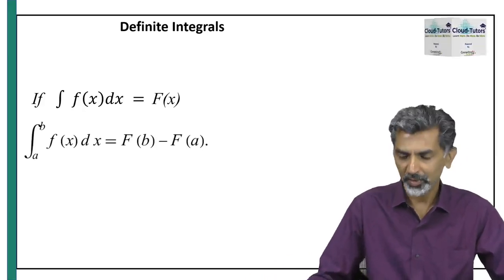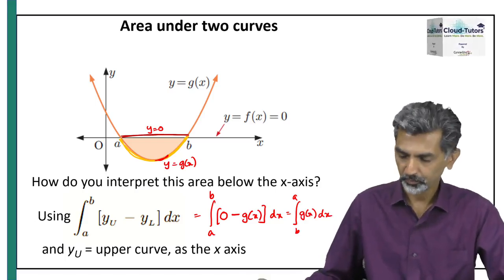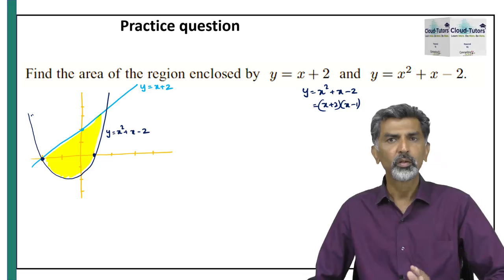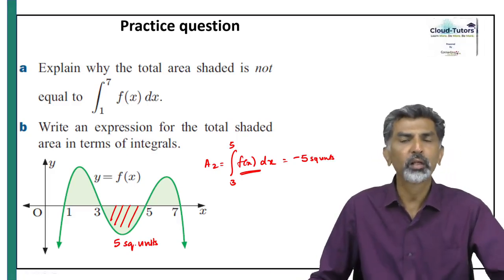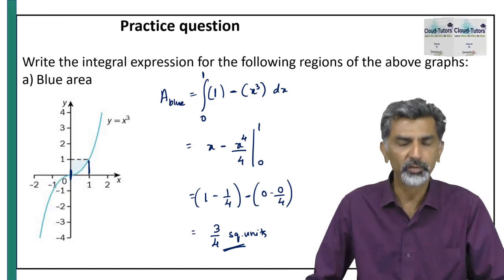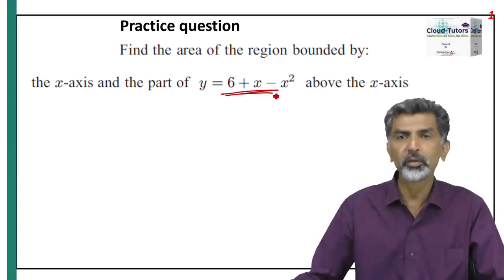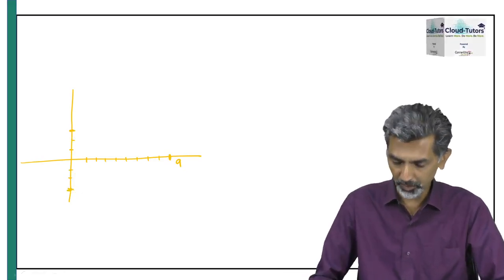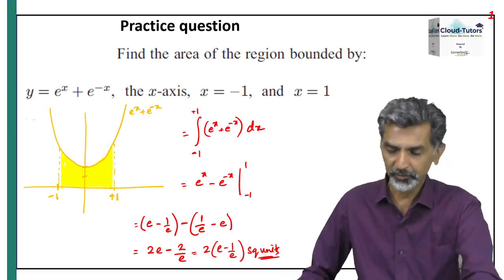Grade 12 Mathematics Calculus - Applications Of Integration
A simple introduction to the many applications of integration